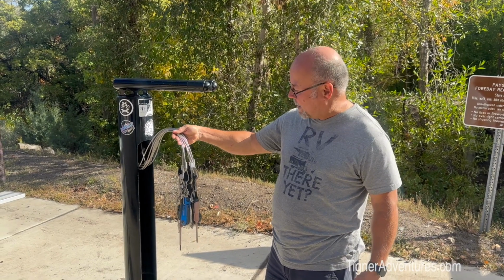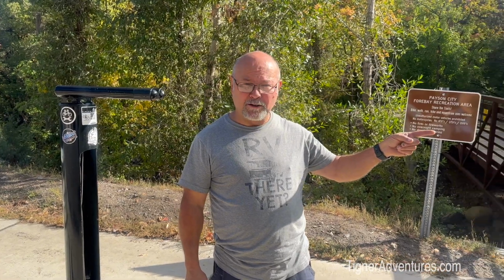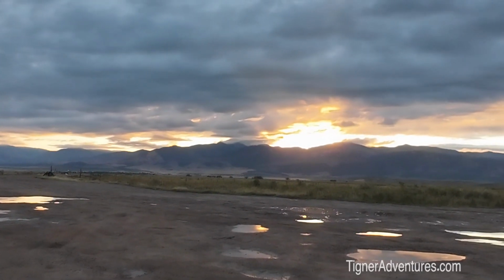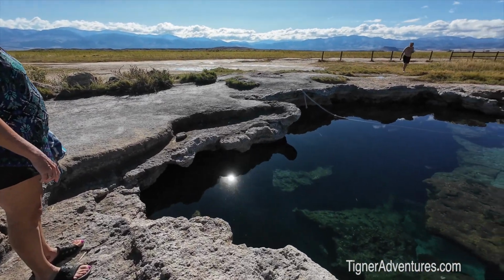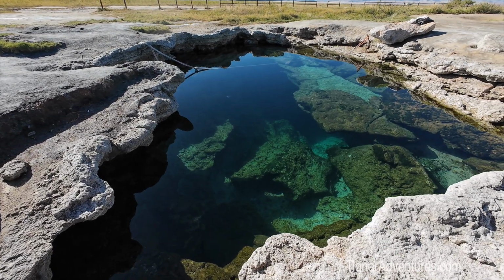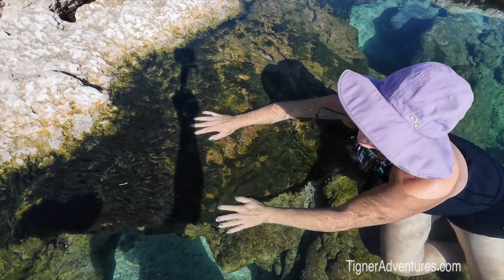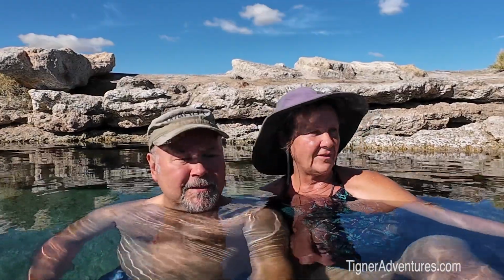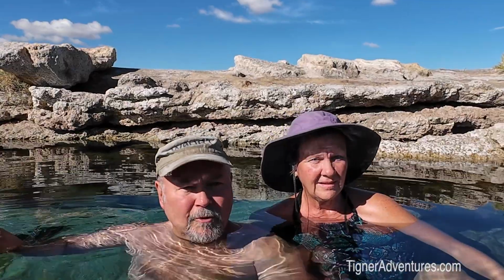Payson Canyon in Fall is Absolutely Stunning Right Now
Checking out the fall colors in Payson Canyon, Utah as we prepare to head to Yuma for the Winter. These colors are vibrant and exciting. As we leave the city we head to Meadow Hot Springs for a night of relaxation.

VIDEO BREAKDOWN IS AS FOLLOWS:
00:00 Preview
00:40 Introduction
01:03 Fall Colors or Payson Canyon, Utah
02:11 Meadow Hot Springs
03:10 Laying out the Trip
04:12 Conclusion

EQUIPMENT USED IN PRODUCING THIS VIDEO:
iMac 27"
MacBook Pro